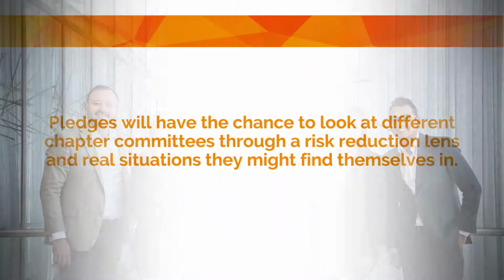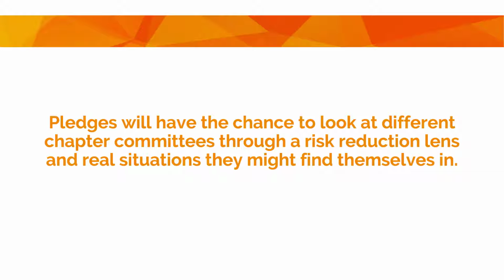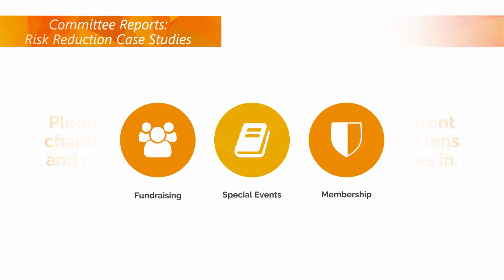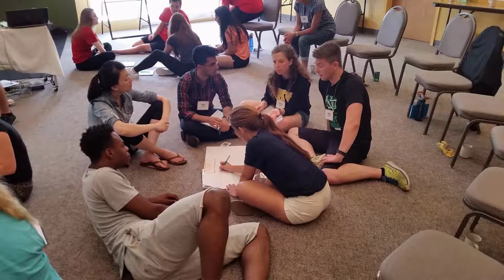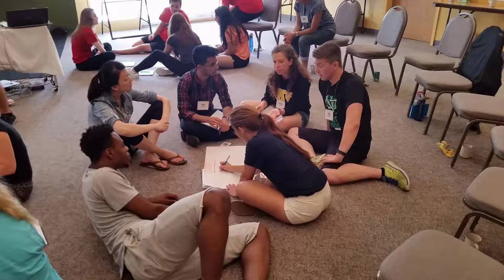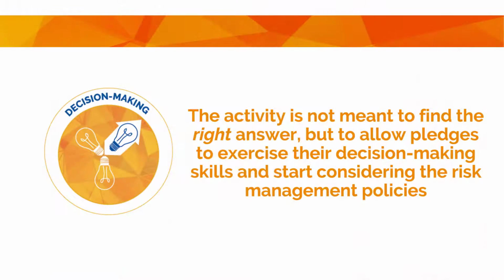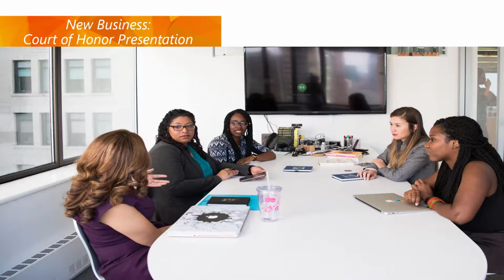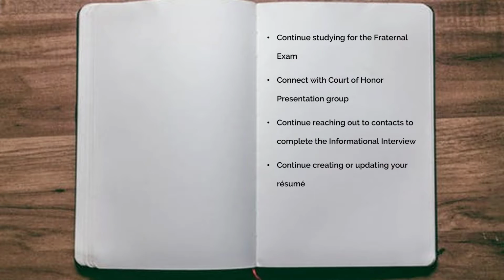Module Three Chapter Operations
This video outlines the third module of Bridge to Brotherhood.